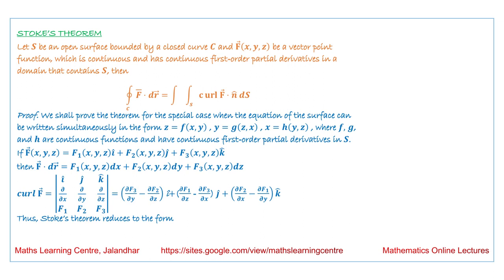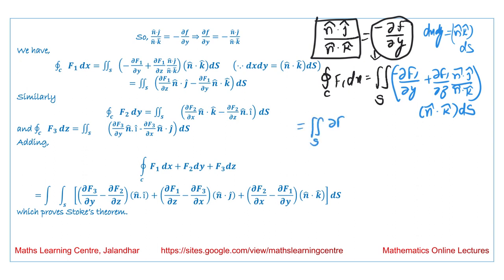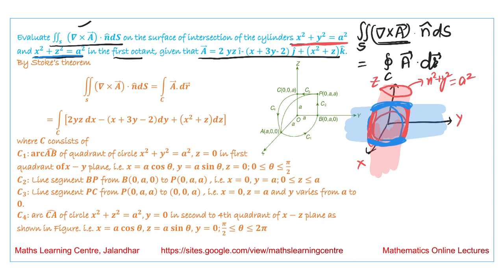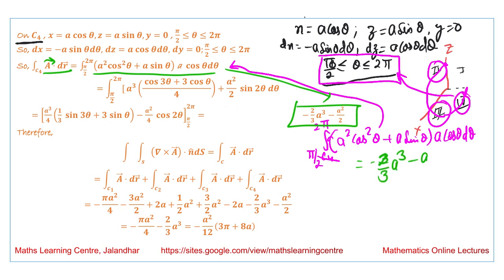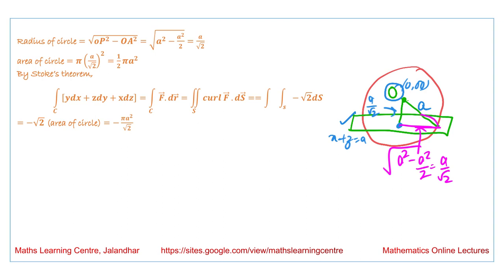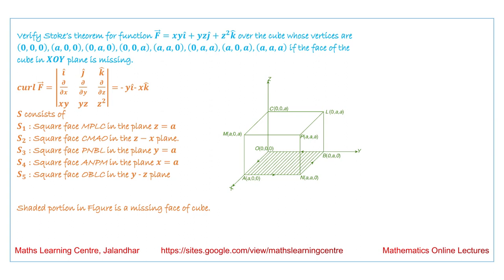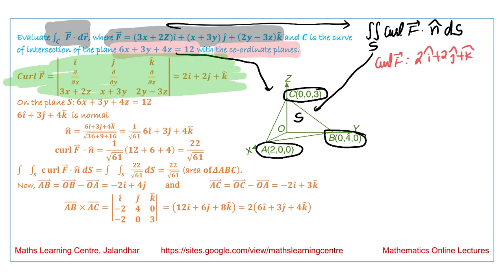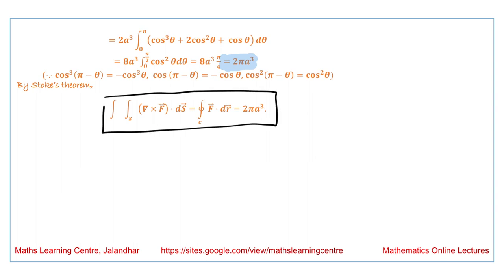Advanced Mathematics_Vector Calculus_Integral calculus (Stoke's theorem) Lecture 8